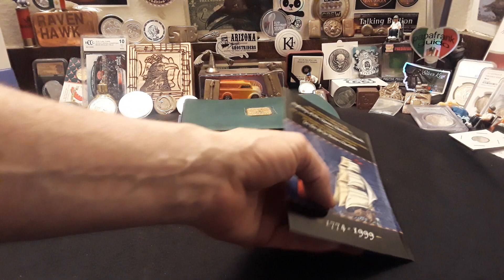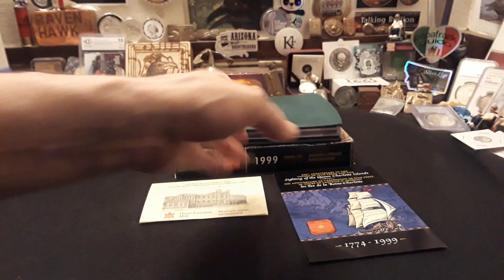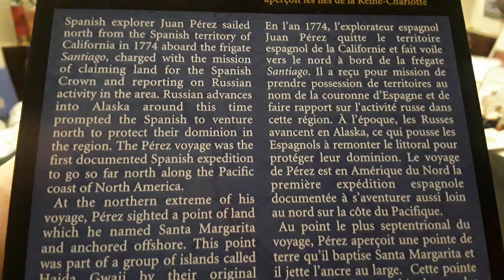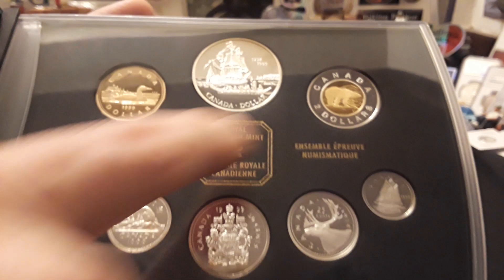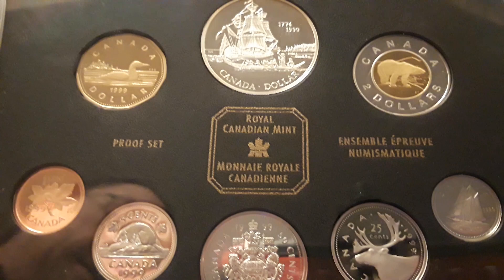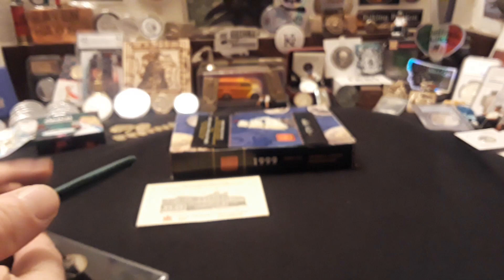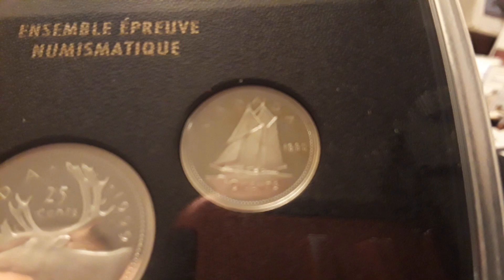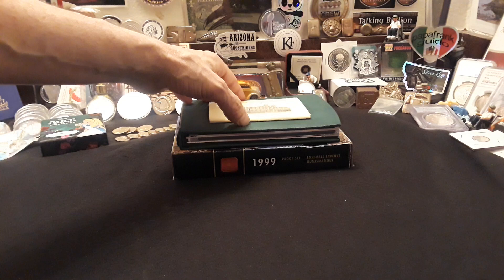225TH ANNIVERSARY DISCOVERY OF THE QUEEN CHARLOTTE ISLANDS STERLING SILVER PROOF SET 1999 CANADA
In this video Raven shares his favorite Silver Canadian Proof Set. The Ultra Premium 225Th Anniversary Discovery of The QUEEN CHARLOTTE ISLANDS Sterling Silver Proof set from The Royal Canadian Mint! Released in 1999 this ultra premium set contains 6 sterling silver coins and more!